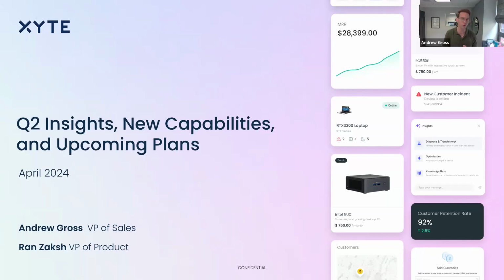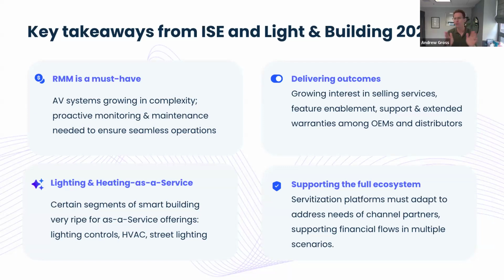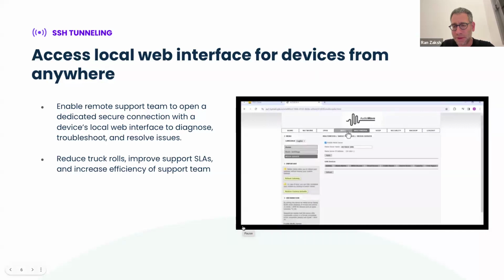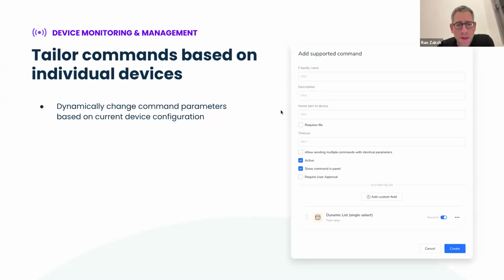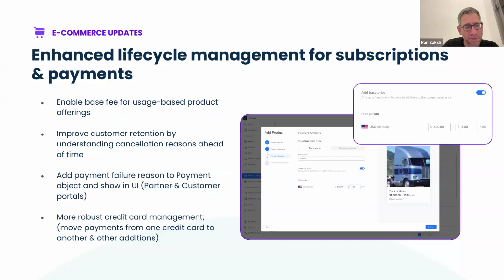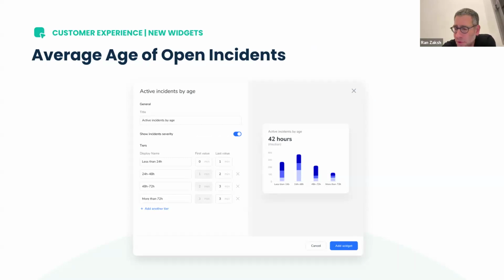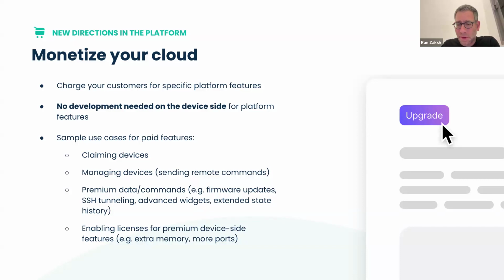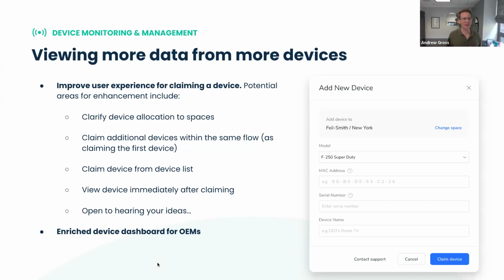Q2 2024 Product Updates and Roadmap